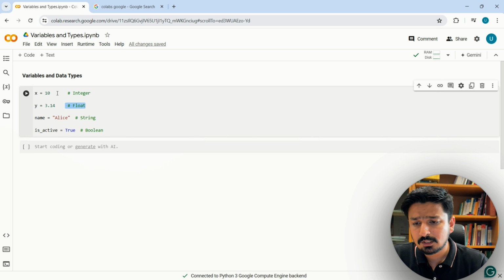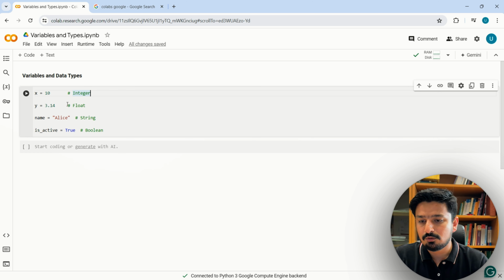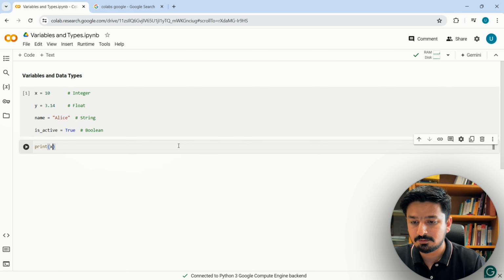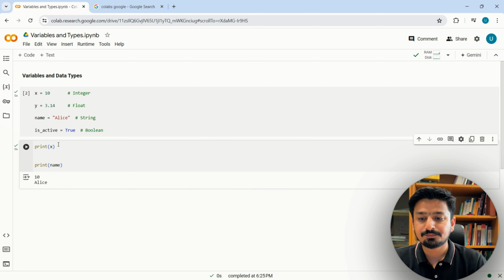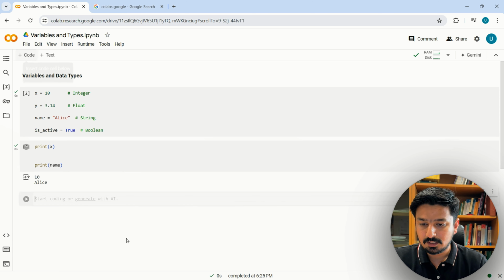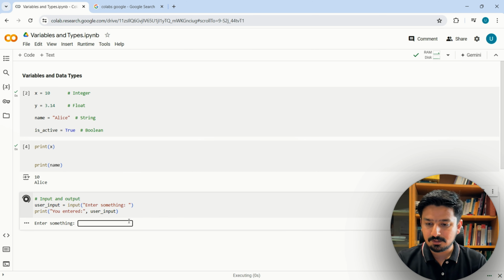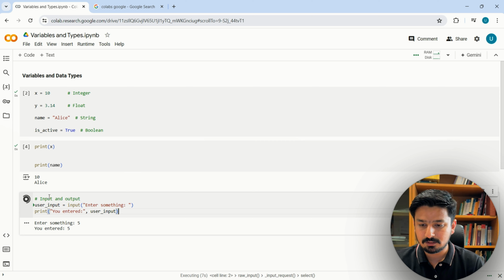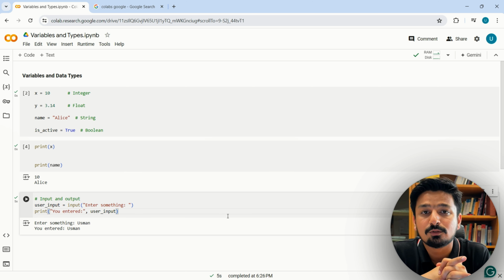Lecture 1 - Python Beginner: Variables, Data Types, and User Input.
Dr. Muhammad Usman Tahir (PhD in Blockchain Industry 4.0) will guide you through the essentials of using variables and understanding basic data types in Python. Whether you're a complete beginner or just looking to brush up on your skills, this video is perfect for you.

What You'll Learn:

Introduction to Variables:

How to create and use variables in Python.

Basic Data Types:
Integers, Floats, Strings, and Booleans.

Taking User Input:
How to prompt users for input.
Examples of interactive programs.
By the end of this video, you'll have a solid understanding of how to work with variables and data types in Python.

Instructor:
Dr. Muhammad Usman Tahir (PhD in Blockchain and Industry 4.0)

Happy Coding! 🚀